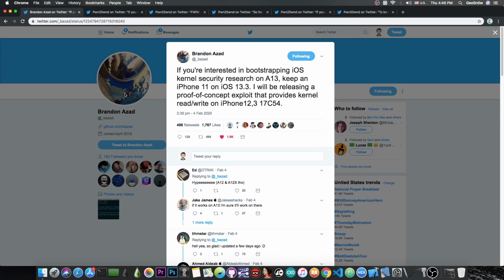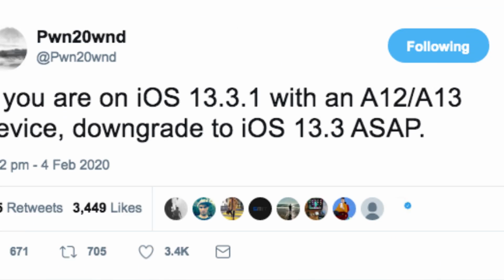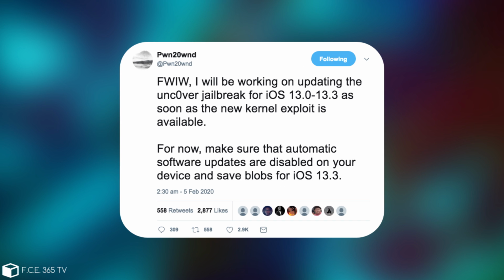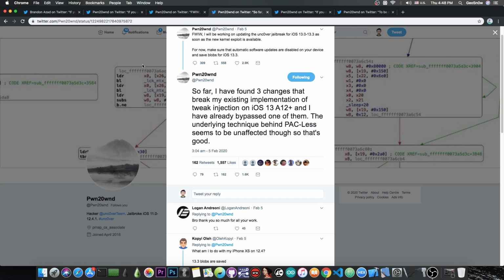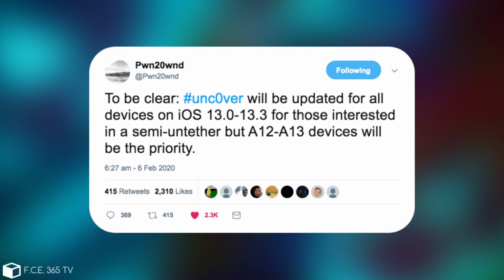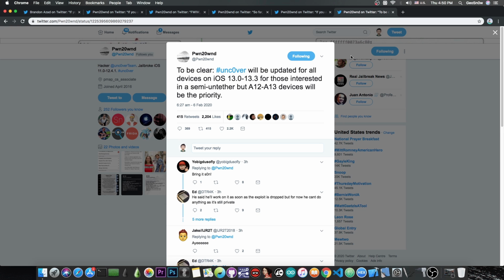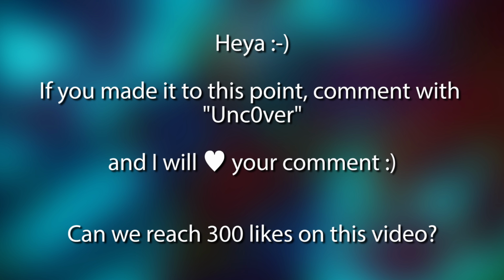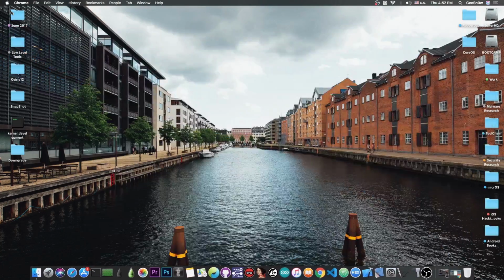iOS 13.3 / 13.2 / 13.0 A12 / A13 Unc0ver JAILBREAK & NEW tfp0 Kernel bug Announced! (Huge News)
In this video, I have huge news for those of you waiting for Unc0ver Jailbreak to be updated for the A12 and A13 devices on iOS 13.0 up to iOS 13.3! Yes, this includes iPhone 11, iPhone 11 Pro, iPhone XS, XR, and XS Max as well as the iPads with A12 chips. Finally, a new tfp0 kernel bug was announced to be released soon by Brandon Azad which will be used in Unc0ver.

Pwn20wnd, the developer behind the Unc0ver Jailbreak has announced shortly after Brandon Azad's announcement, that he will be updating the Unc0ver Jailbreak with Cydia for iOS 13 for all devices including A12 and A13 up to iOS 13.3. He also made some important recommendations about the right iOS versions to be on or to update/downgrade to. Pwn20wnd also talked about the things that are currently broken with Tweak Injection on iOS 13, and about what has been fixed so far. This jailbreak will be the first iPhone 11 and 11 Pro Jailbreak ever, so this is huge news for the iOS Jailbreak community.

~ GeoSn0w